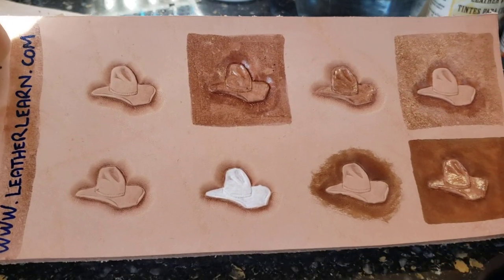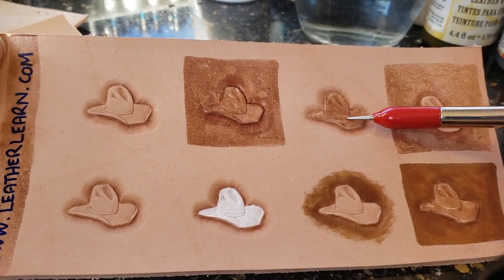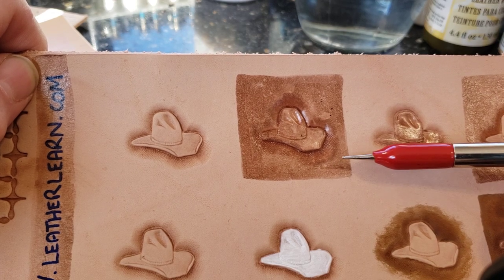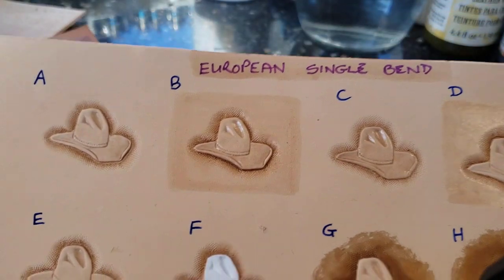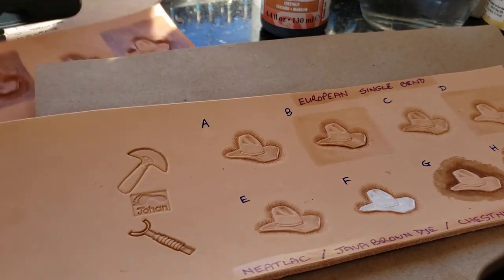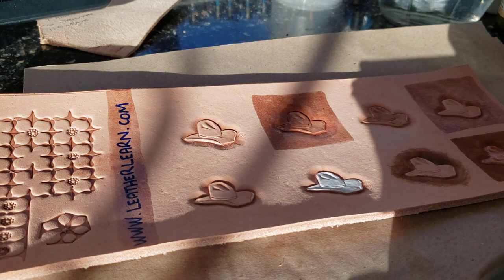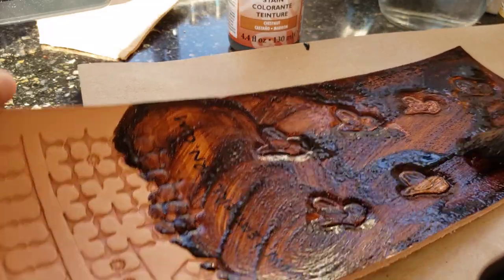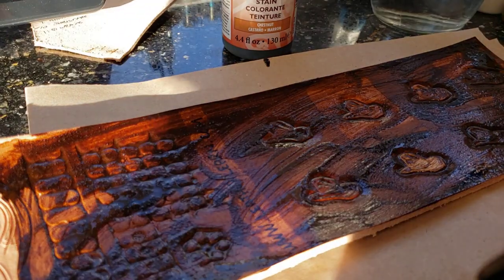Applying Hi-Lite Stain